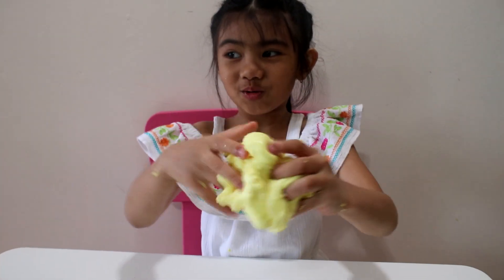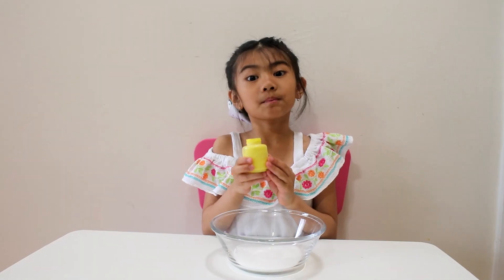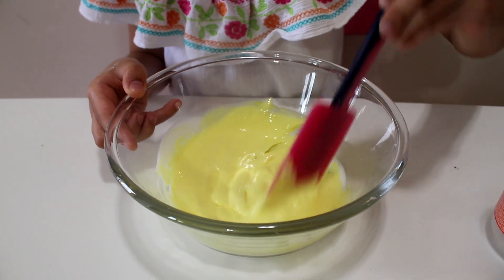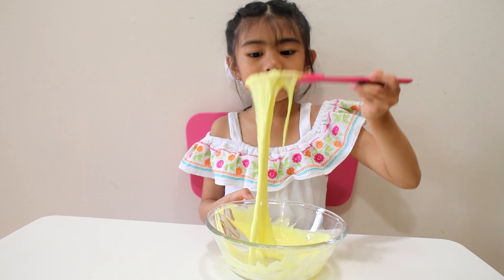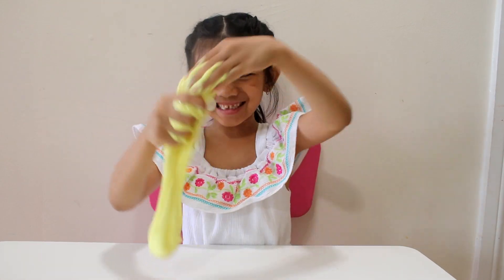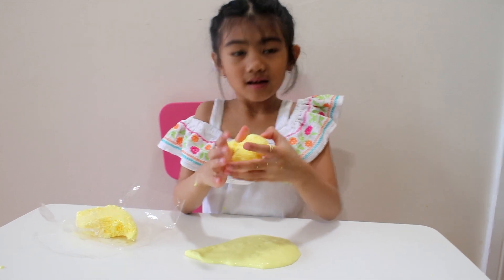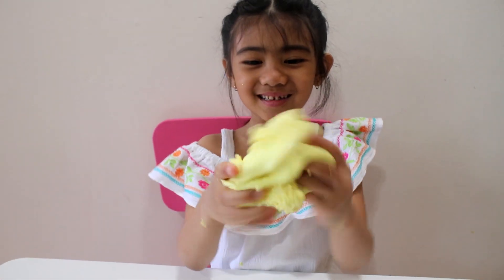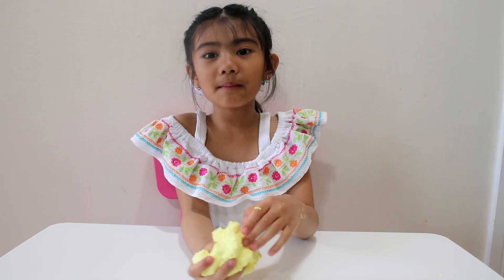DIY SLIME! How to make Yellow Slime with Floam!